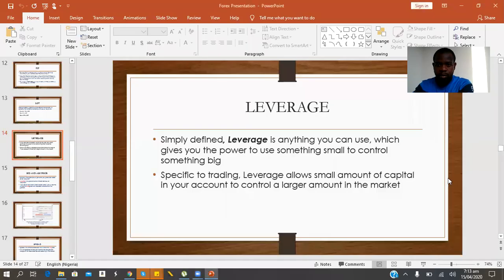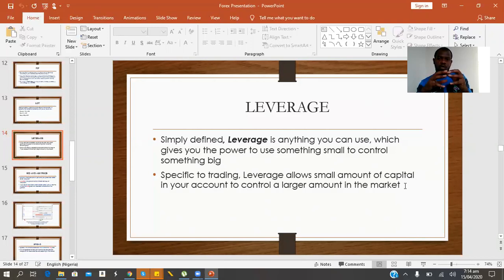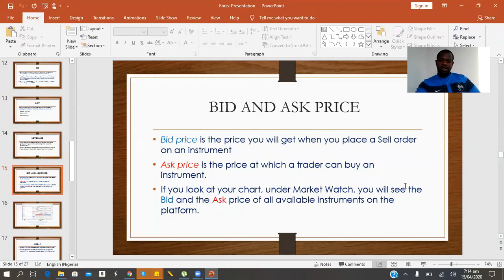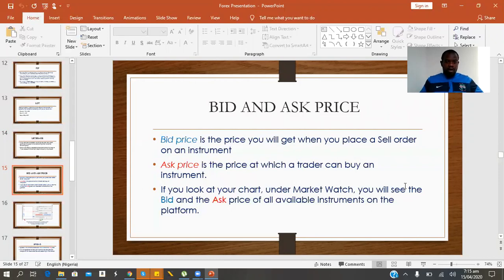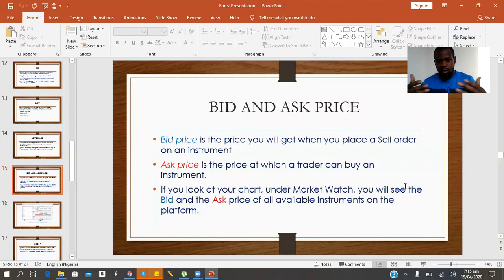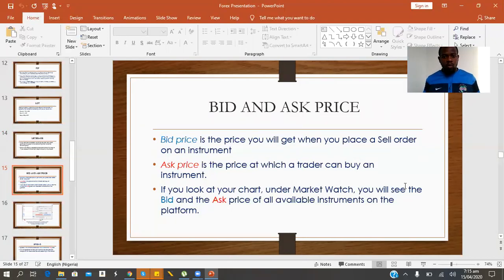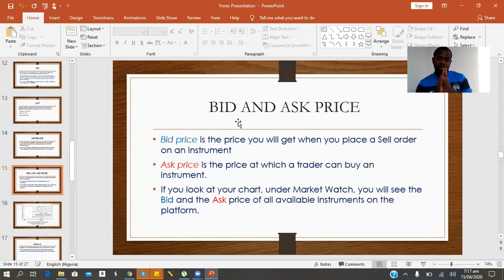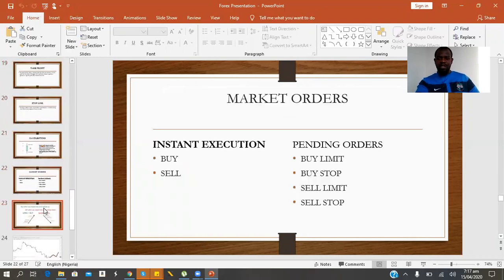Downloading the MetaTrader4 and creating a demo account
This will probably be one of my shortest video. In order to understand some of the basic terminologies and the operation of the forex market, in this video i will inform viewers on how to download the trading app and also create a demo account.